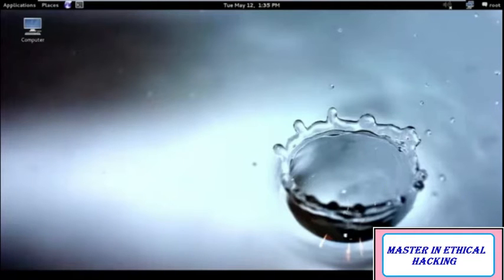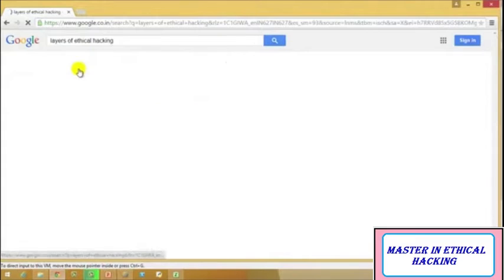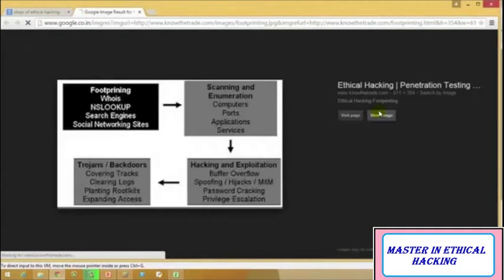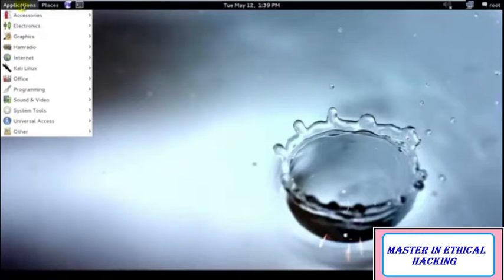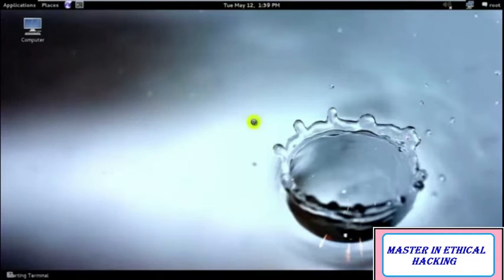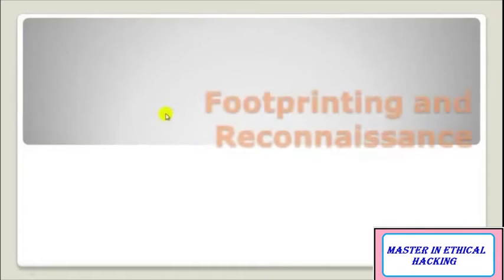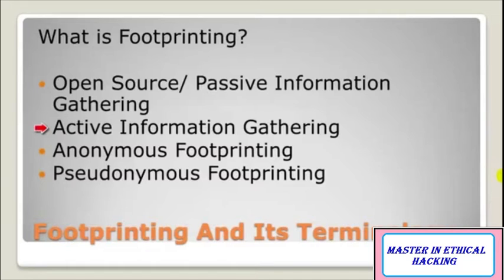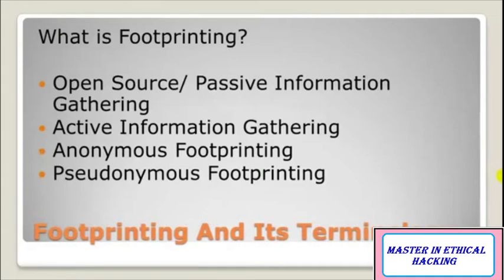What Is Footprinting | Ethical Hacking Full Course | Ethical Hacking Tutorial[3]